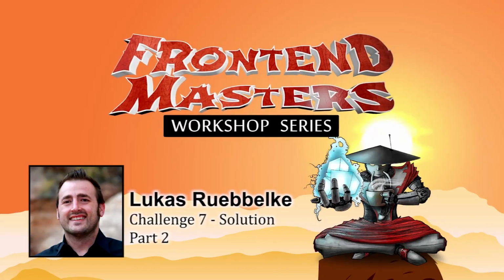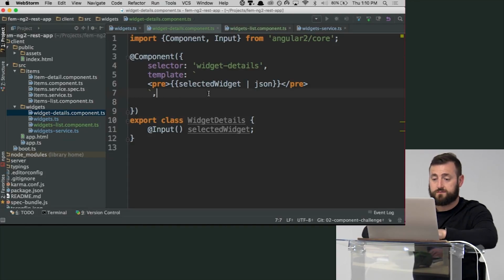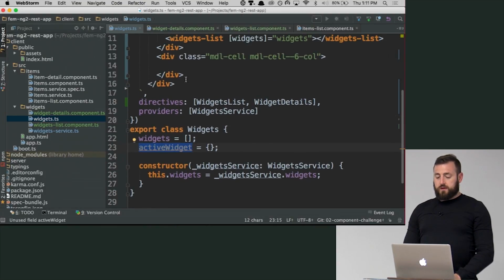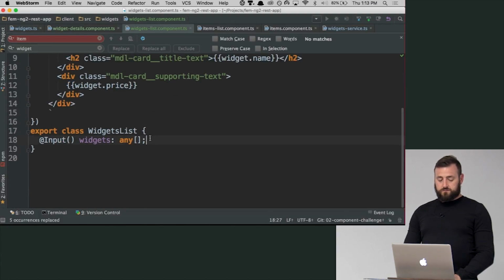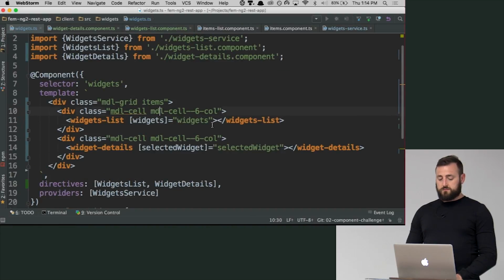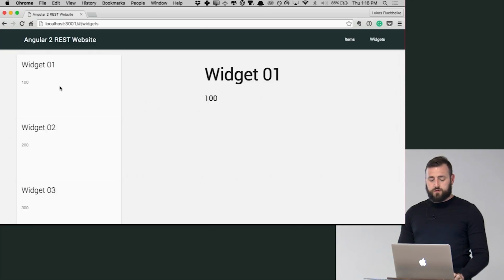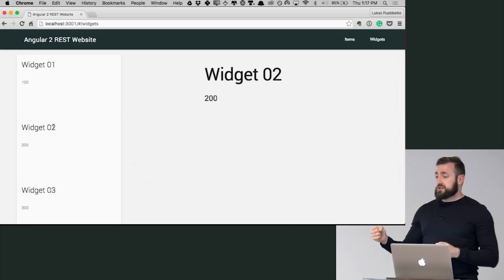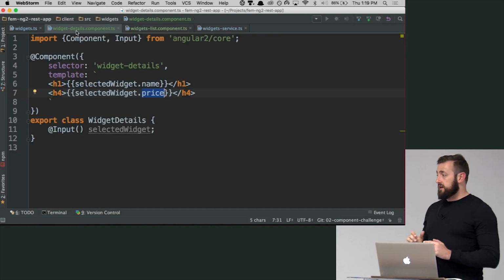Challenge 7 Solution Part 2 - Building Web Applications in Angular 2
Lukas continues demonstrating the solution to challenge 7 by creating the widget-details component.